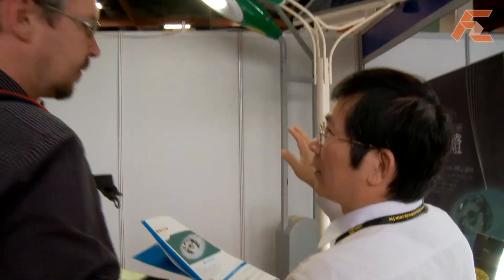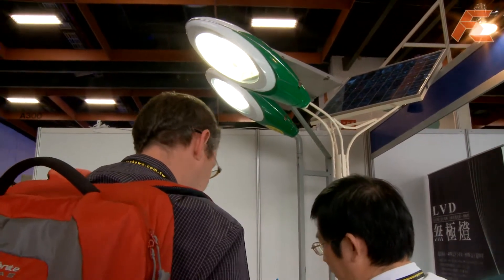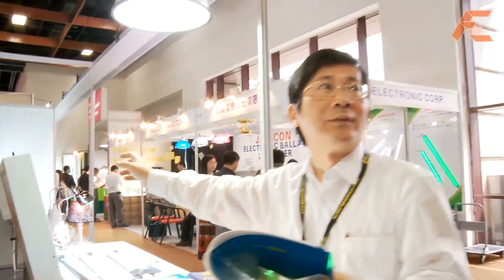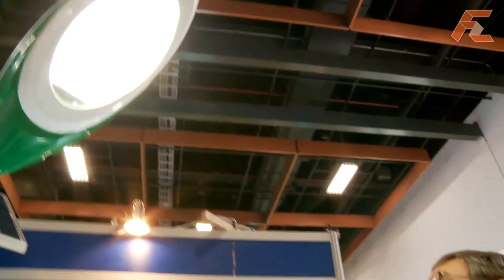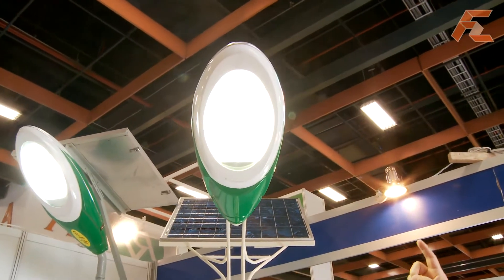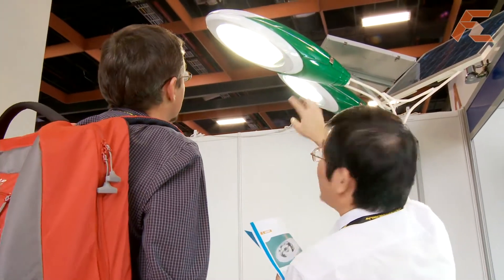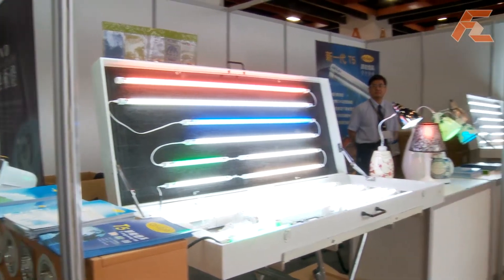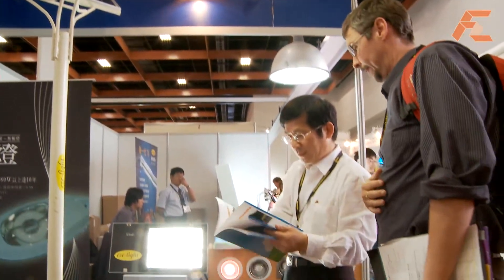LVD solar powered circular LED lights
Sunlight Induction lamps from LVD in Taiwan has a circular solution to a troubling problem. Previous lamps that are charged by solar panels usually had 180 degree beam angle at fairly low strength. LVDs solution maximizes the current usage and doubles the lighting area by making a circular globe as opposed to a straight line globe from the past. The result is a 50-90% improvement in both power usage and lighting intensity as well as consistent coloration. The two semi-circle sides are powered from the same point on one side to the same point on the other side, hence doubling the product, but reducing the cost that would normally be involved if you used two globes. These eco-friendly induction lamps are made RoHs compliant (meaning that no heavy metals are used in their production) and with over 80lm/W, the energy saving lights give great long term savings.